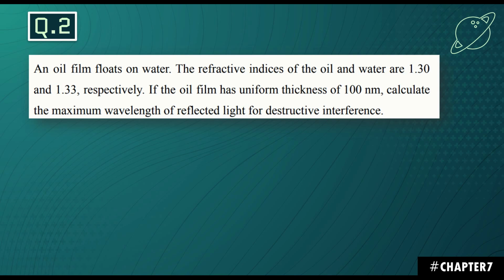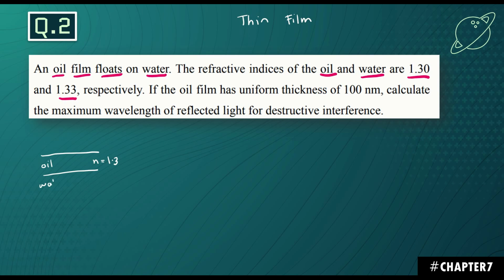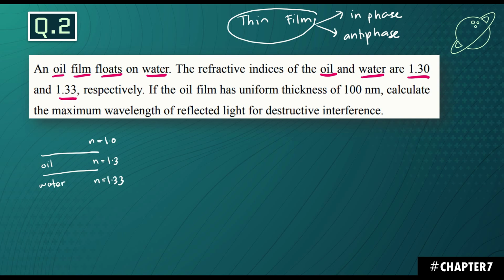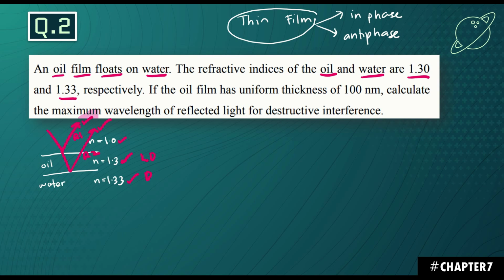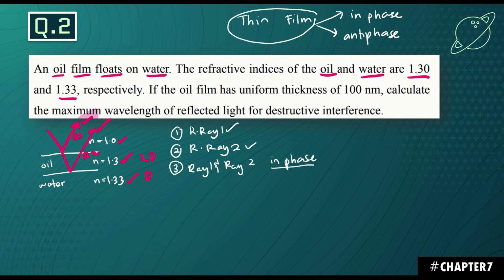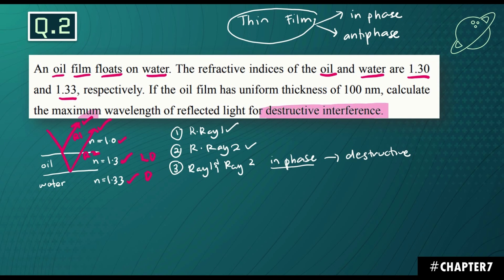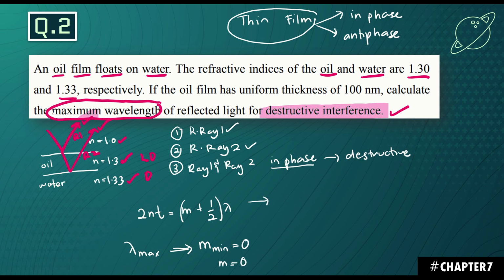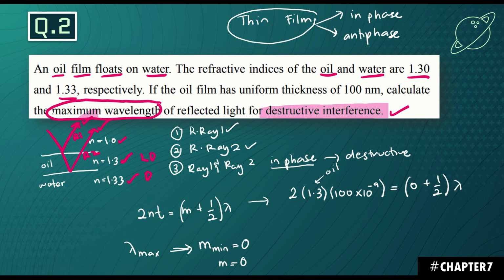WEEK 15 Q.2 CH 7 : OPTICS (PHYSICS A QUESTION A DAY)